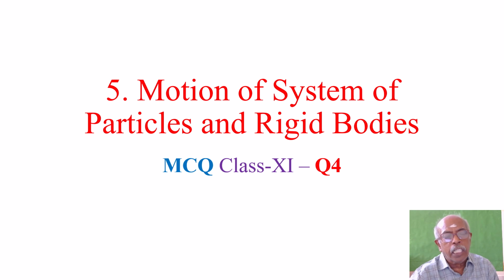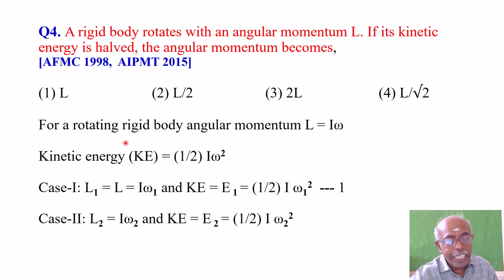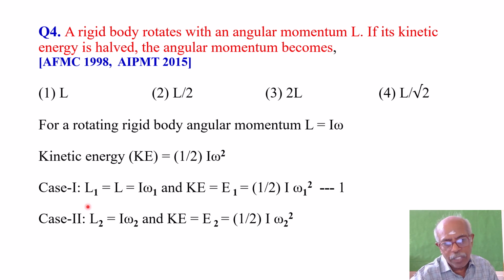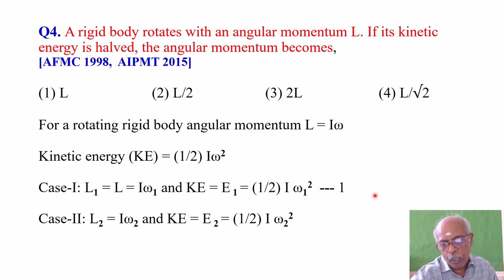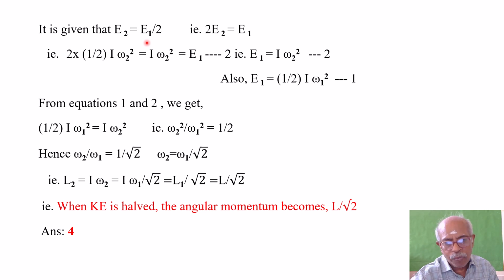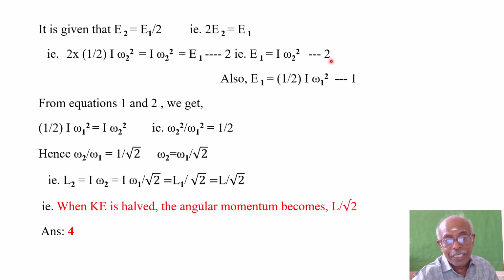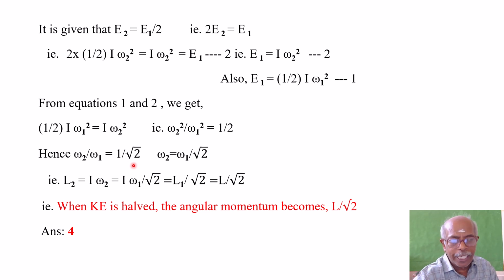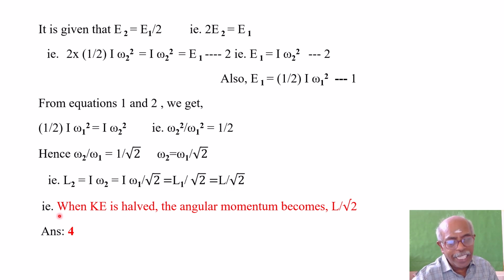Motion of System of Particles and Rigid Bodies Q4 English MCQ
NEET  UG  Physics   MCQ in Motion of System of Particles and Rigid Bodies

A rigid body rotates with an angular momentum L. If its kinetic energy is halved, the angular momentum becomes, [AFMC 1998,  AIPMT 2015]